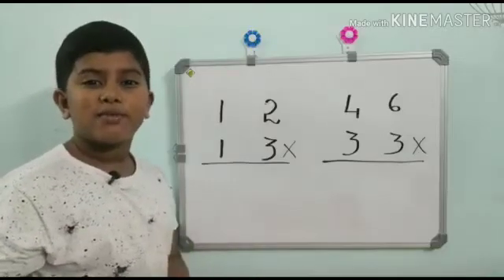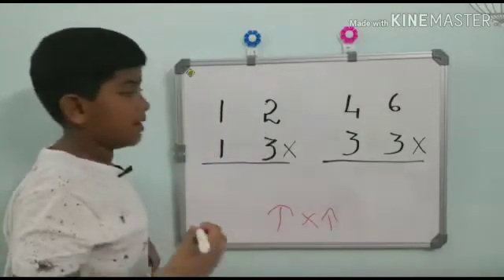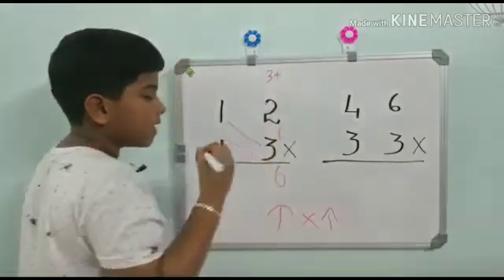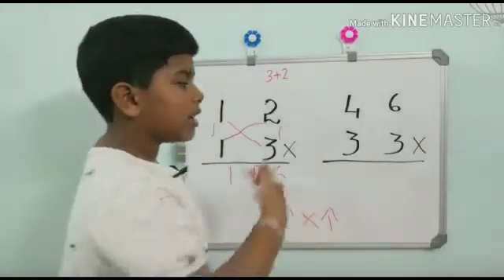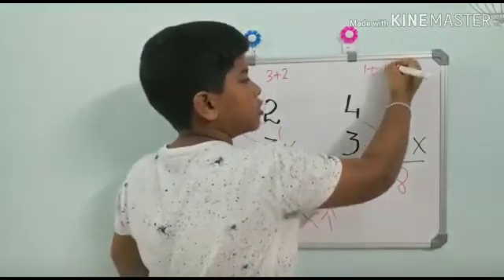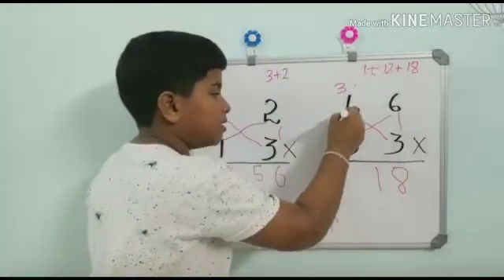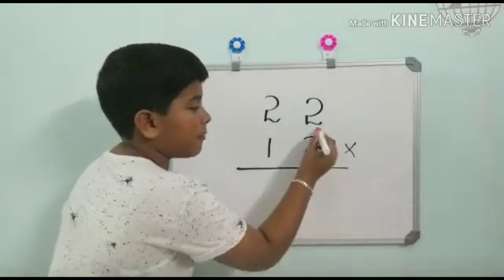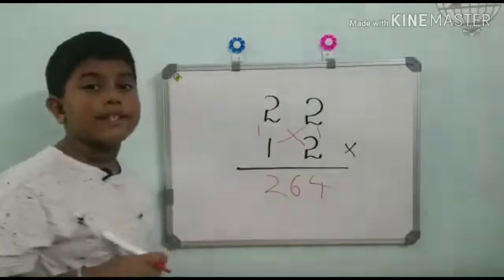FAST MULTIPLICATION TRICK |AYMANS WORLD